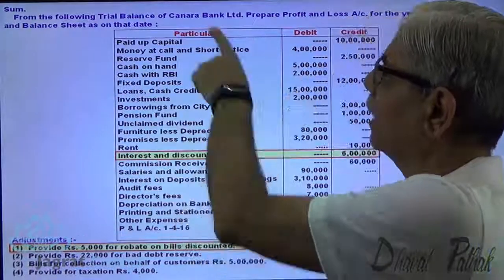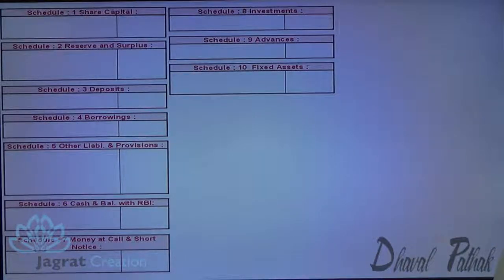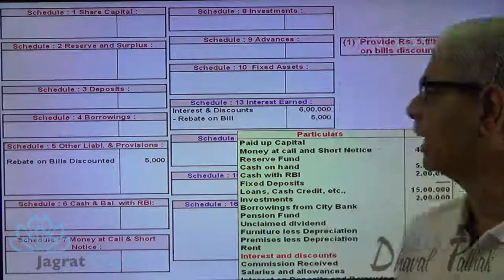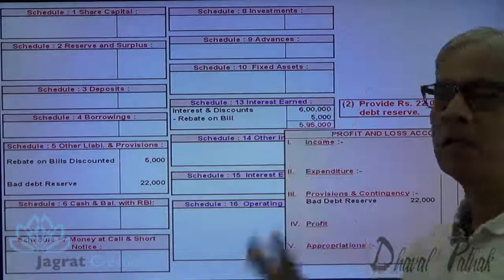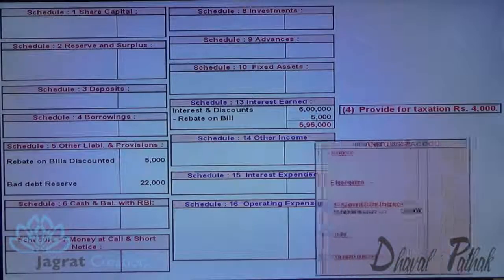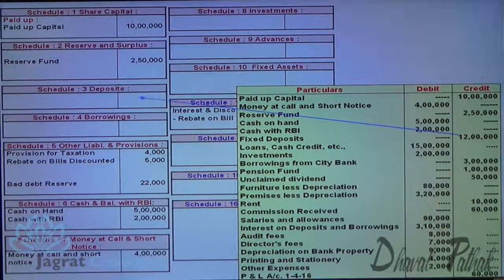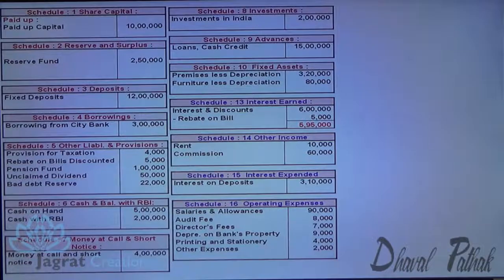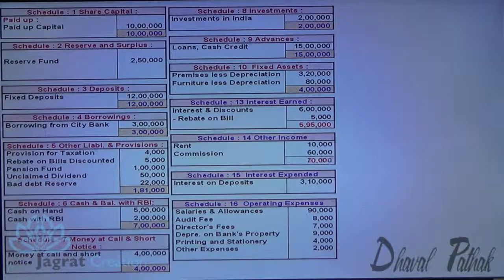Bank Accounts Profit and Loss Account, Balance sheet Sum 9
Jagrat Creation Presents This Video lecture on Bank Accounts Which Includes sum wherein Form 'B' Profit and Loss account and Balance sheet in columnar form is prepared from given information. For explanation various working notes are prepared.
This video is useful for students reading for Bank Accounts in CA Intermediate, ICWAI Executive, B.com., CA-IPCC, Financial Accounting.
Keep in touch For Next Accountancy Video on Bank Accounts